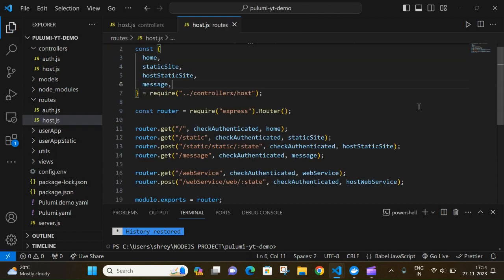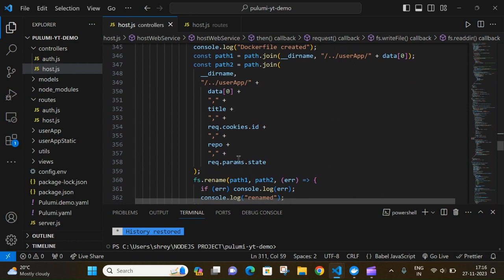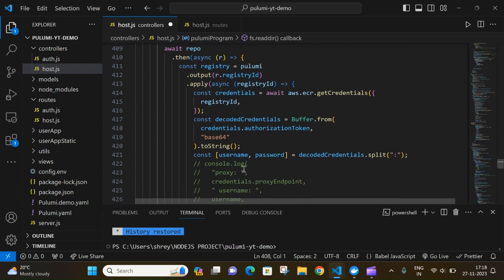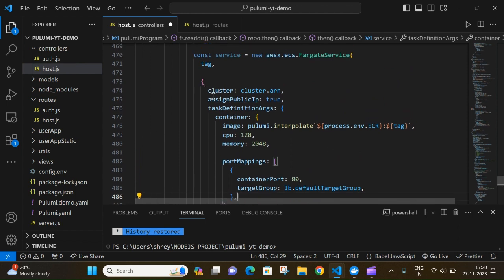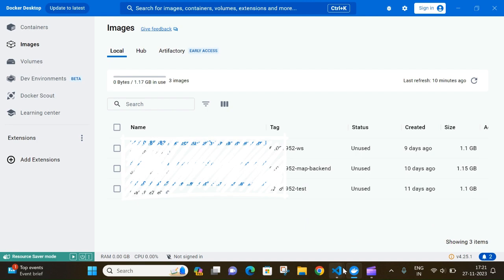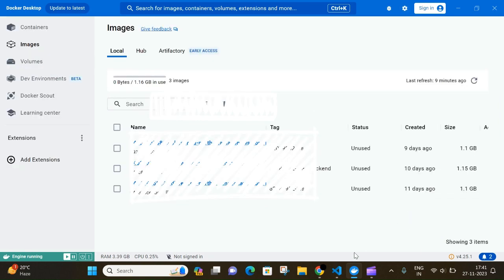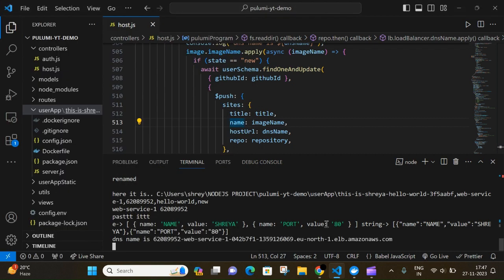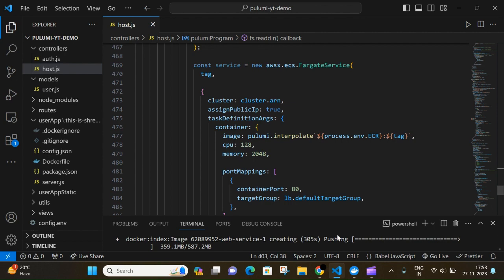Create Render clone using Node.js and Pulumi #5 - Host a web service using Pulumi